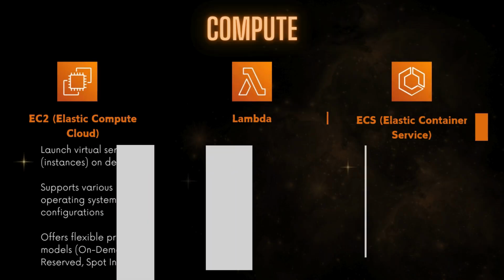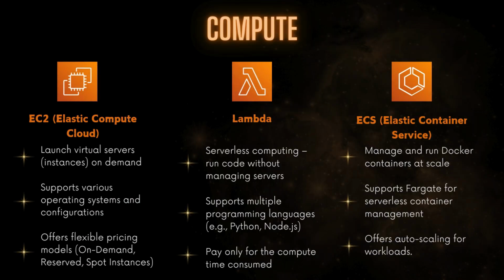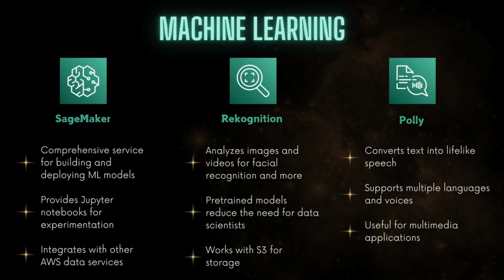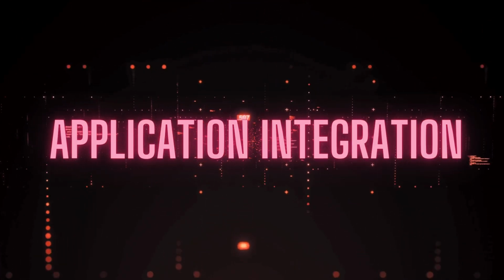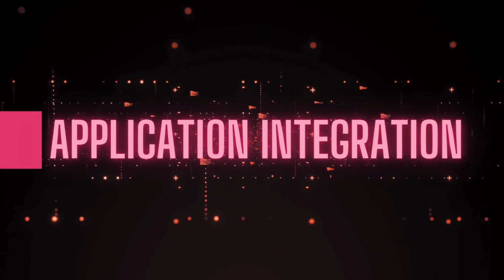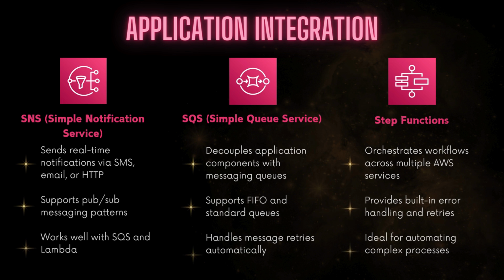30 AWS Services in Less Than 6 Minutes! ☁️ | Essential Guide for Beginners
In this video, I’m walking you through 30 AWS services that are great to know if you’re just starting with AWS 🌩️ or need a quick refresher before an interview 🎤 or certification exam 📜. I’ve organized everything into categories like Compute, Storage, Databases, and more to make it super easy to follow 🗂️.

Also, follow me on Medium and Instagram for more cloud tips, guides, and behind-the-scenes content 🌟.

Happy coding!
Asia from TakeCert